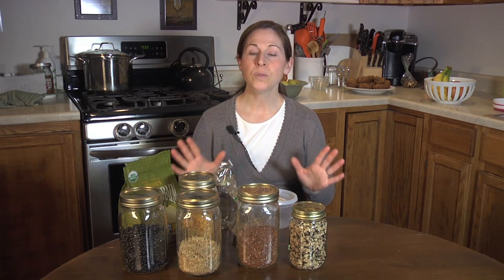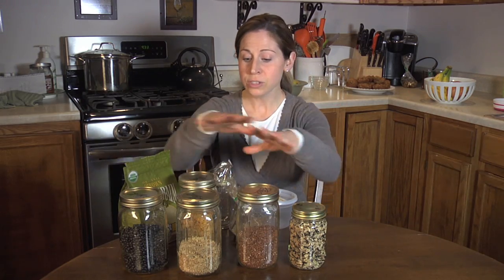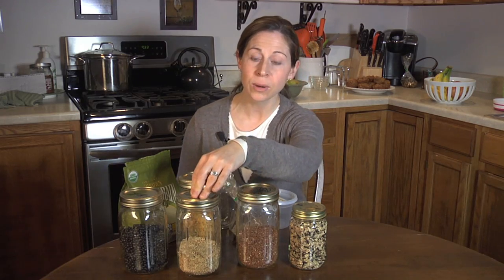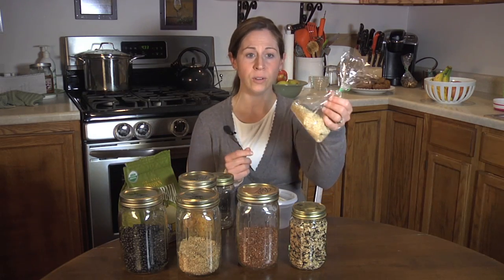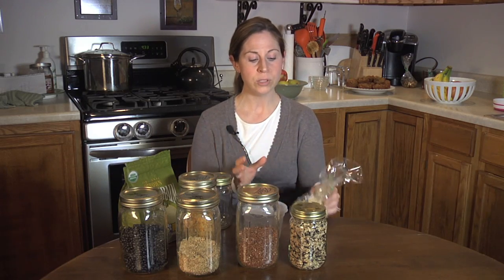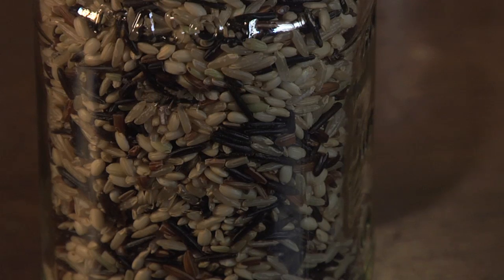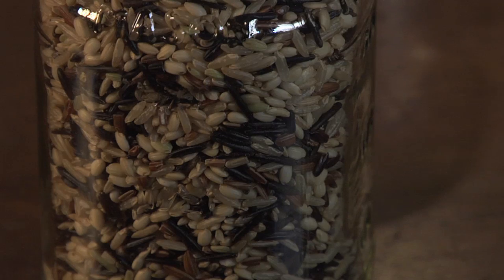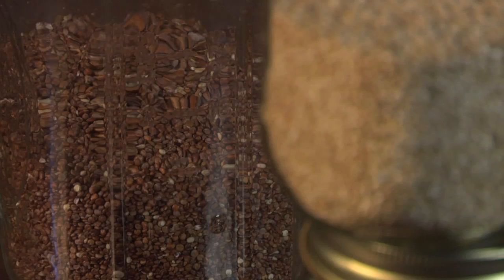Buying and Storing Whole Grains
Holistic Health Coach Renee Hastings tells you the best ways to buy and store whole grains!